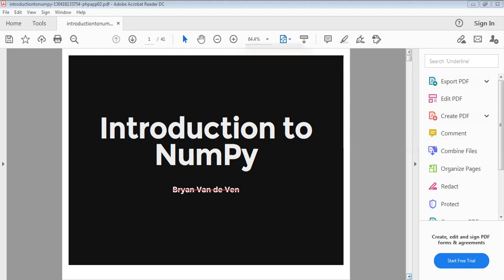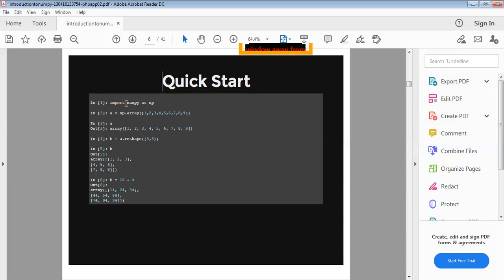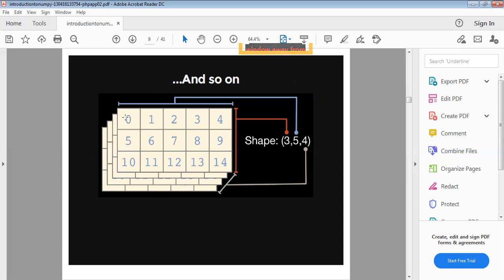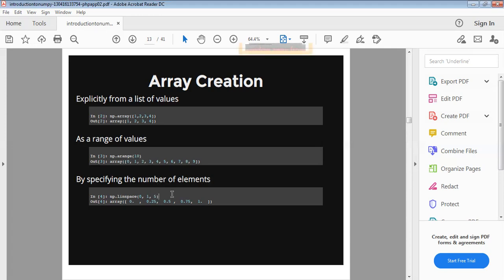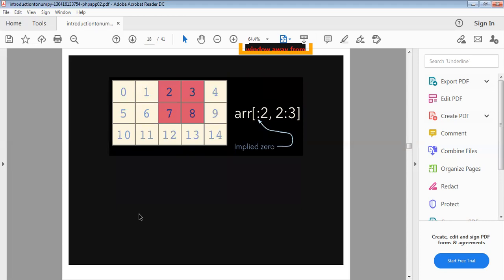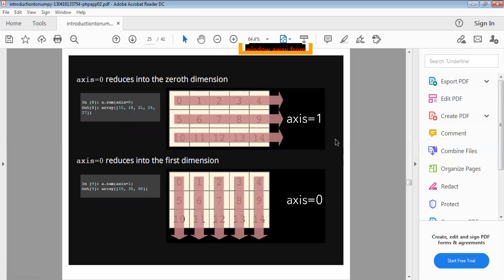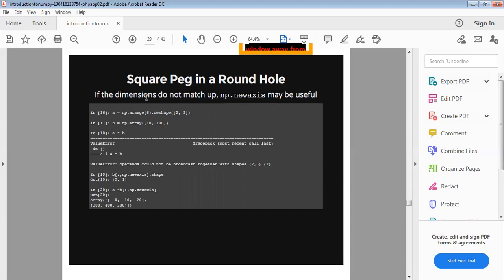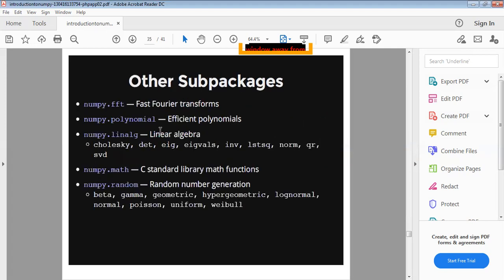Python_NumPy: Fundamentals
It includes the following topics:
1.Array Creation for 1-D and N-D
2.Slicing and Indexing
3.Broadcasting
4.NumPy Functions and Methods
5. Solved Examples